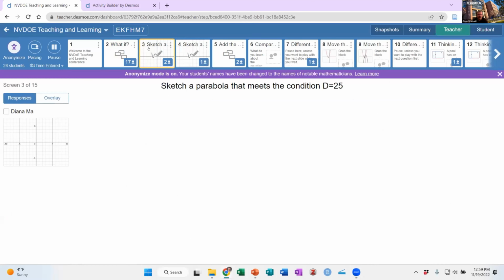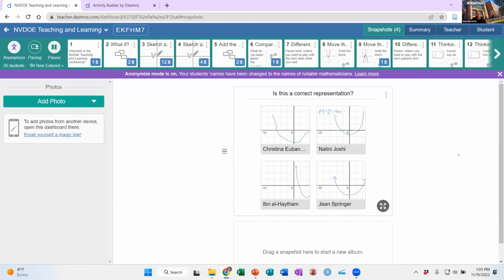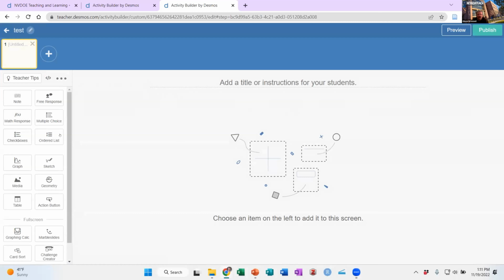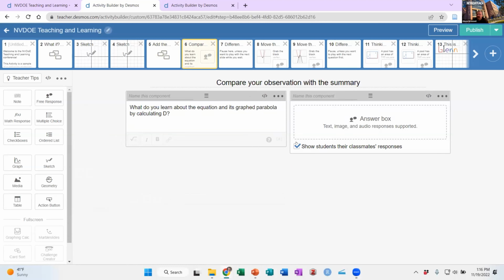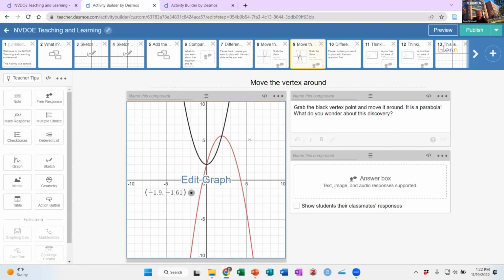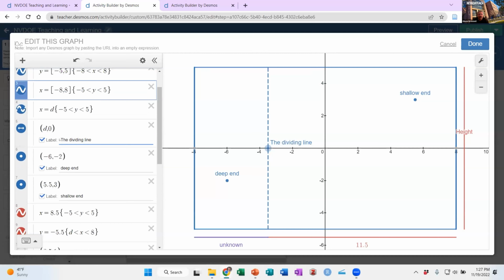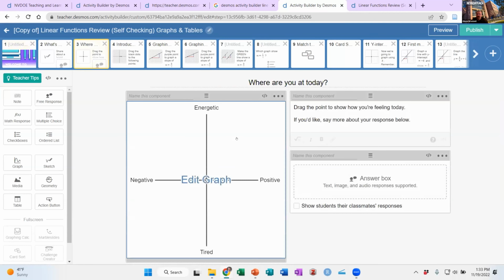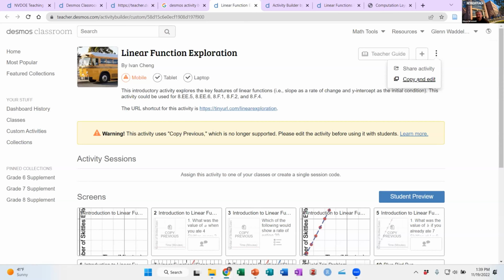Creating Desmos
Building questions in Desmos Activity Builder is easy. Grabbing lessons made by others and using them in our classrooms is even easier. However, constructing questions using Desmos’ Activity Builder that are high level, encourage thinking, and are engaging may be hard. In this session, we will explore some of the newer tools in the Activity Builder and develop techniques that place the learners ideas and conceptions front and center in our work.